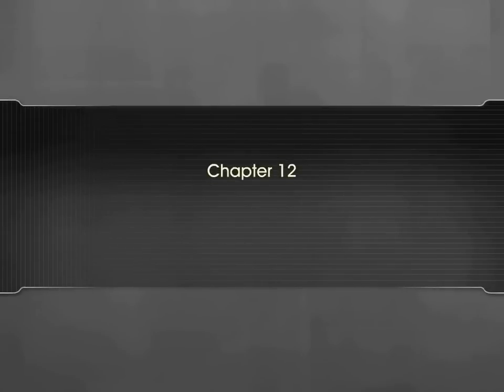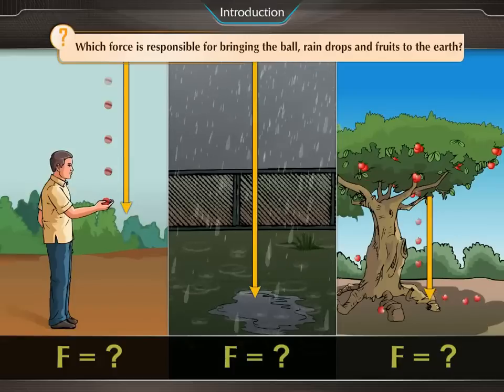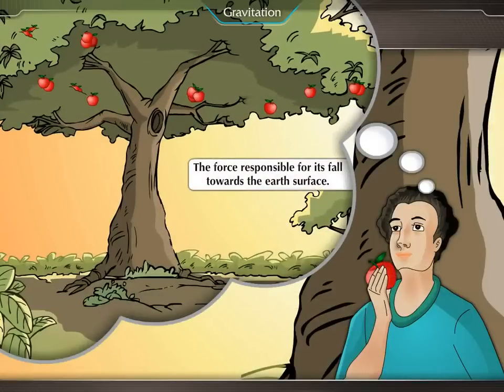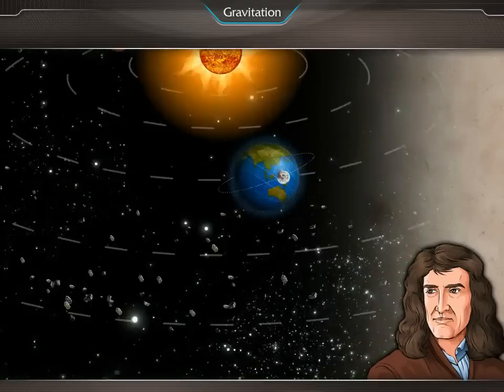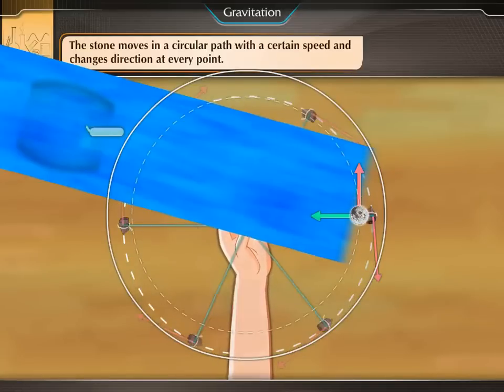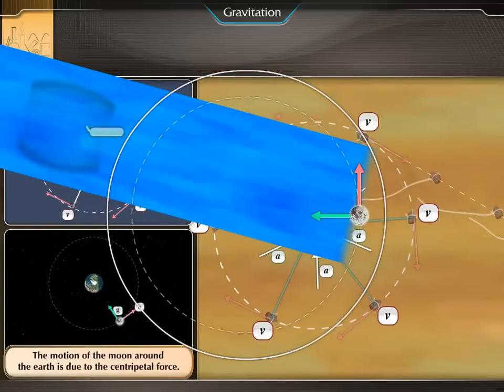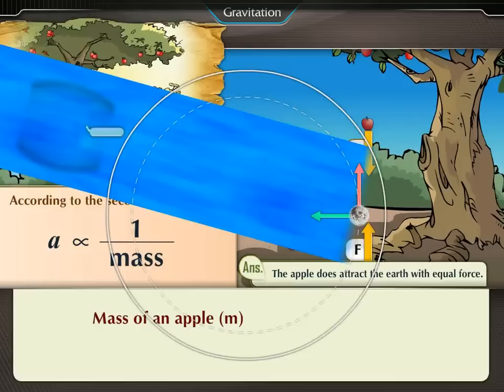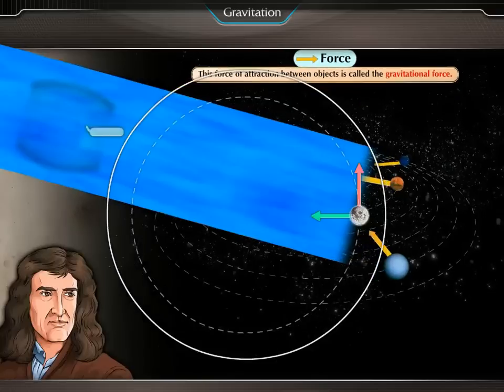Science - Class 9 - The Pull of the Earth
eSense TOPClass  - Class 9 - Science - Chapter 12 - The Pull of the Earth - Unit 12.1 Gravitation - Maharashtra Board